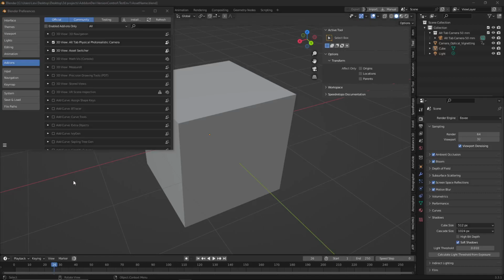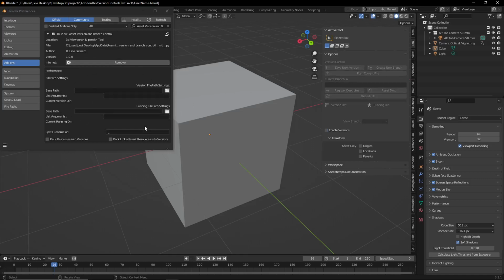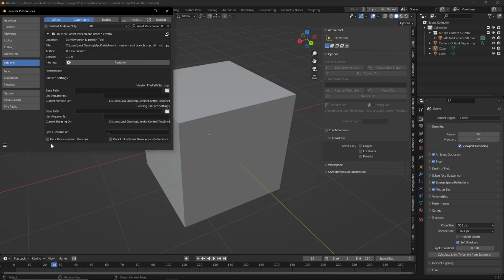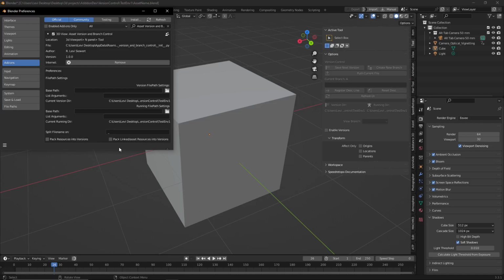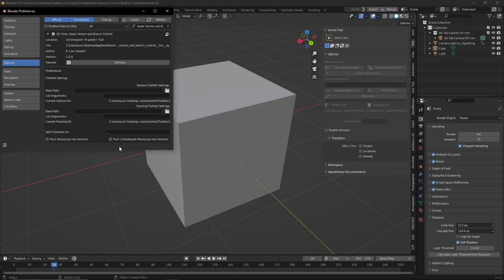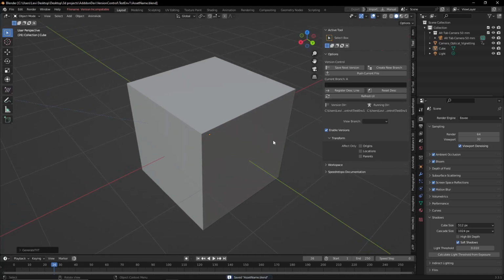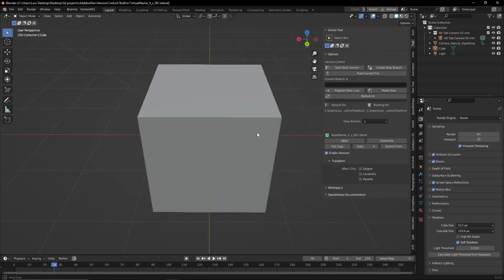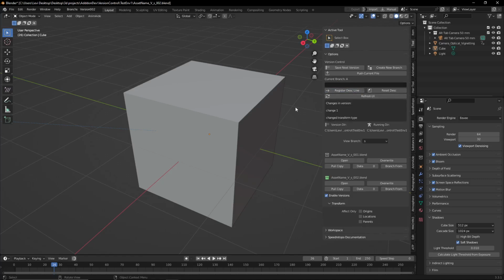Asset Versions Branch Control Demo